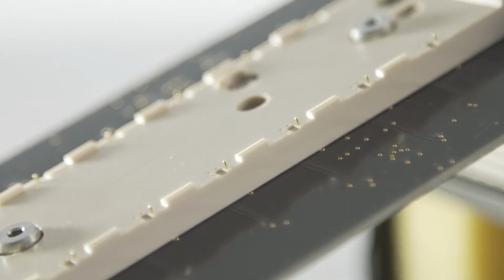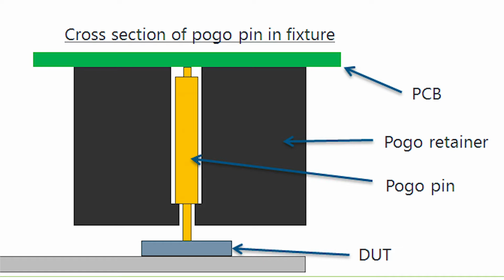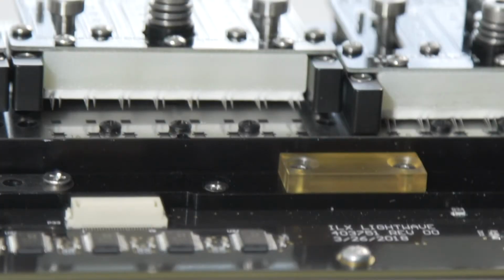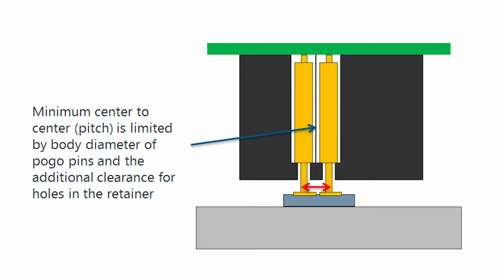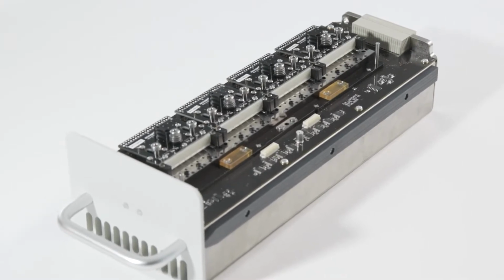LRS-9434 Fixtures - Probe Card Overview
Probe card fixtures for Newport’s ILX Lightwave LRS-9434 Laser Diode Reliability and Burn-In system allow customers a repeatable and reliable method to probe devices with pad sizes as small as 80um.